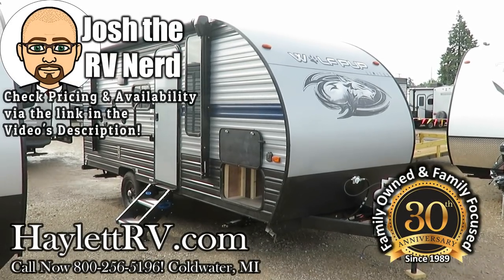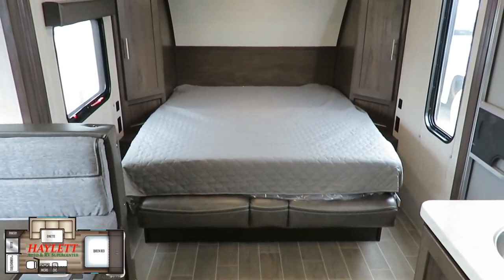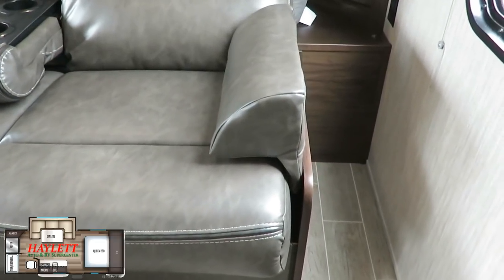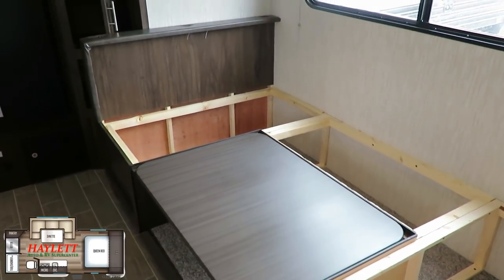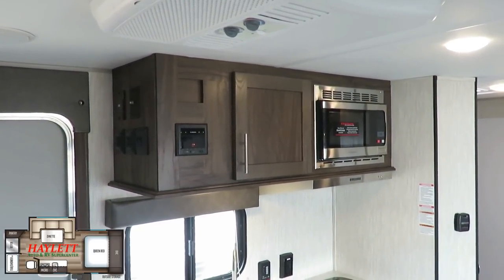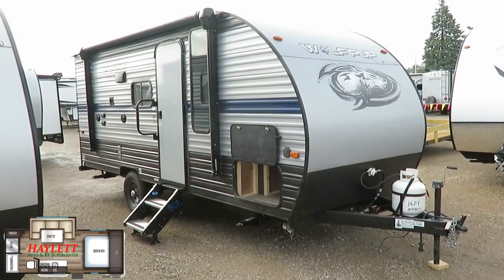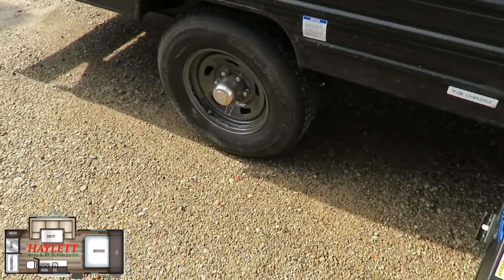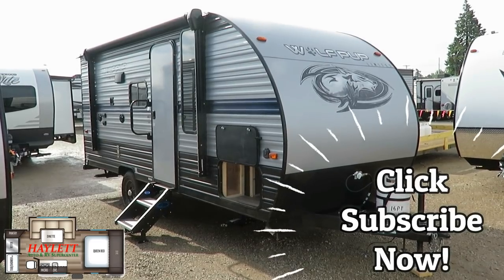2020 Wolf Pup 16PF Murphy Bed Dinette Slide Mini Cherokee Travel Trailer